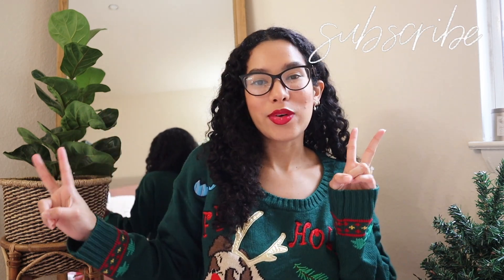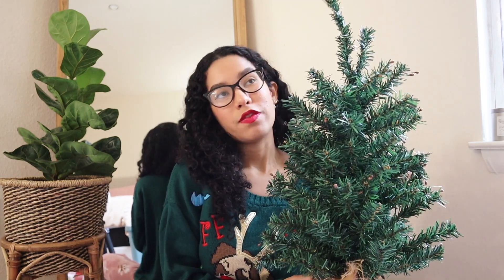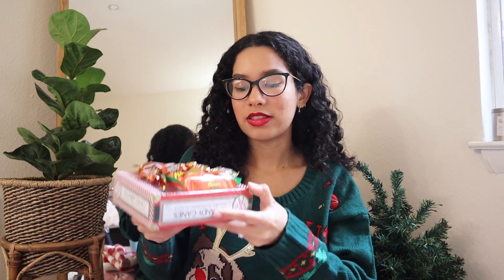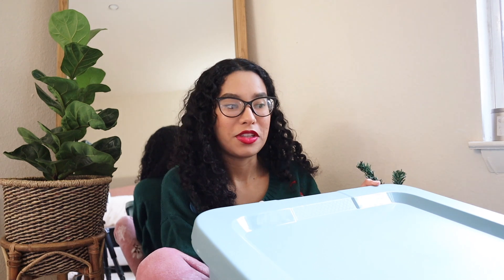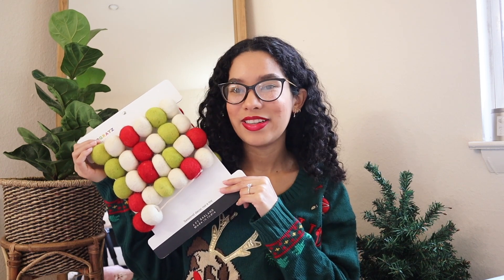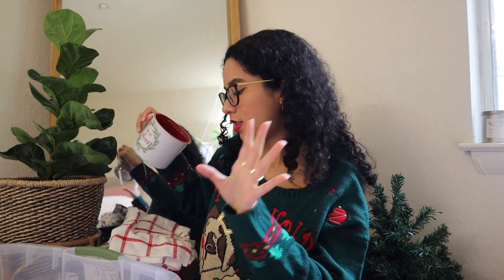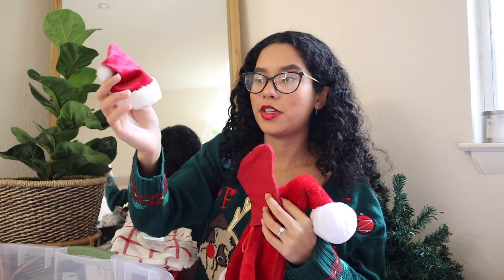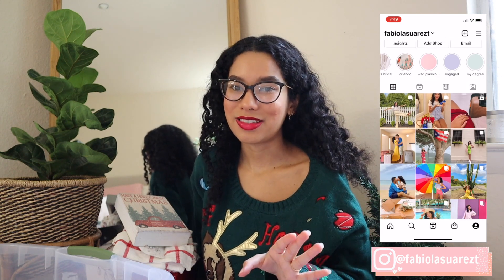HUGE Christmas Home Decor Haul 2021 | Target, HomeGoods & Walmart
Watch my Christmas Home Decor Haul 2021 featuring Target Christmas decor, Homegoods xmas decorations and Christmas home decor from Walmart. A holiday home decor haul video.

SOME DECORATIONS MENTIONED:
- Target Christmas Tree Platter
-Target Green Ceramic Tree
- Target Berry Stem Arrangement
- Walmart Garland (similar)
- Michael’s Fake Snow
- Target Fake Logs
- Walmart Fabric Tree

ᕱ OTHER LINKS:
⋆ Amazon Storefront

⋆ Canon EOS M50 Vlogging Camera
⋆ Vlogging Lens 11-22mm
⋆ Vlogging Lens 15-45mm
⋆ Canon G7X Mark ii Vlog Camera
⋆ SD Card
⋆ Ring Light

If you are a business, company or someone interested in working with me or want me to review your product please email

FAQ:
Age: 24

Hello! It is so nice to meet you! My name is Fabiola Suarez. I am a twenty-something year old lifestyle YouTuber born and raised in Puerto Rico but now living in Maryland, United States with my husband. My mission is to inspire and empower you to realize that living your dream life is possible, just as I did! I graduated from university with a bachelor of science in biology but I'm happily a full time content creator! I create content all about the things that I love most in this world. This includes: wellness routines, organization/productivity, fashion, beauty, faith, home decor, seasonal videos and my life through vlogs!

All opinions are my own. There is NO additional charge to you, so don't worry! Thank you for supporting my channel! This way I can keep creating videos you enjoy and I get to live the life I love!